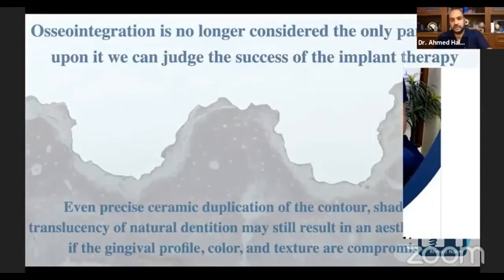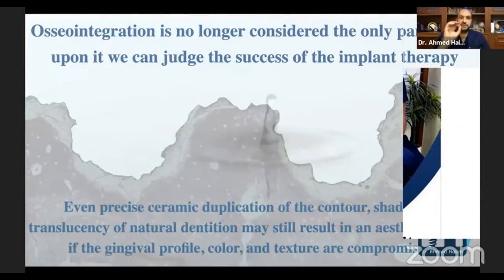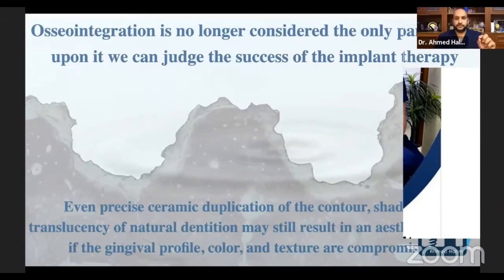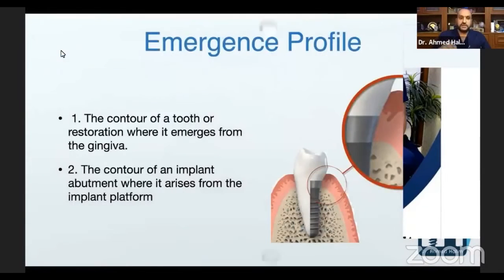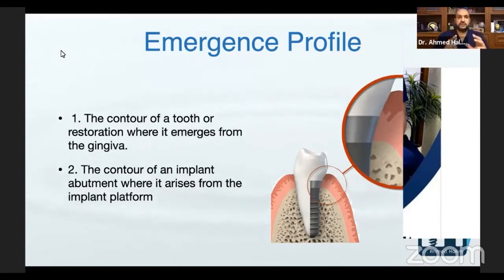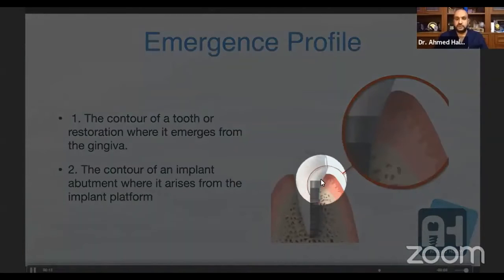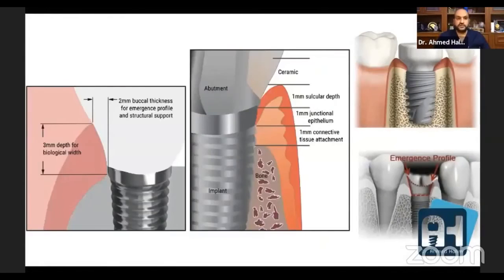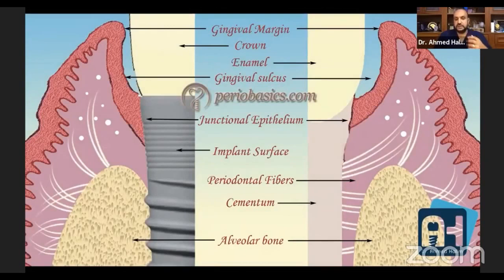"Novel Approach for optimizing Esthetic results" - Dr. Ahmed Halim Ayoub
Thankfully, with the permission of our speakers, this lecture has been recorded on the YouTube channel and shared on the WebCeph X and the WEBCEPH webinar channels.

All the rights related to the webinar belongs to our speakers.

Speaker :  Dr. Ahmed Halim Ayoub
Director: Dr. Jae-bong Park
When: 21st September, 2020